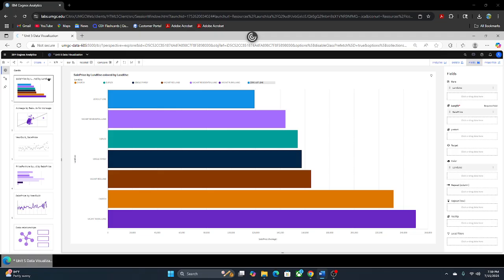Assignment 5 UMGC DATA 605